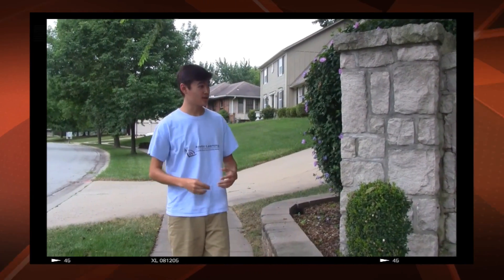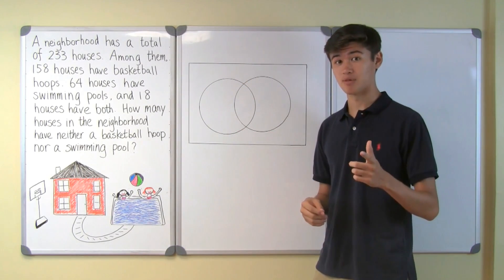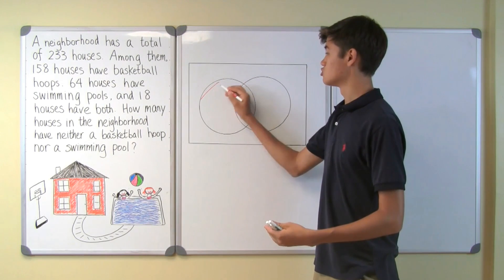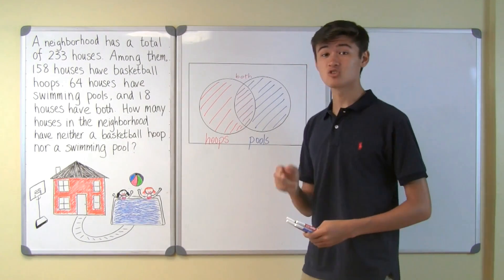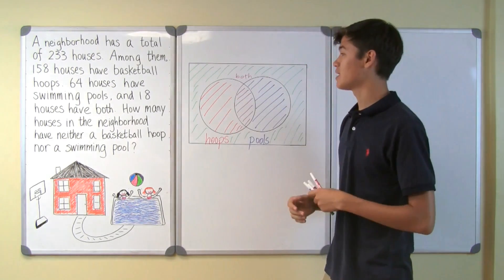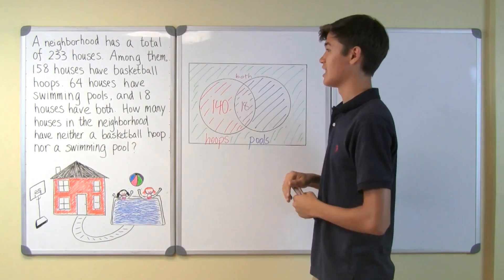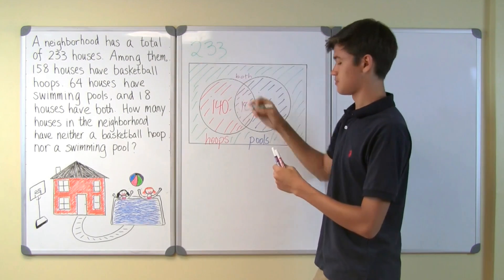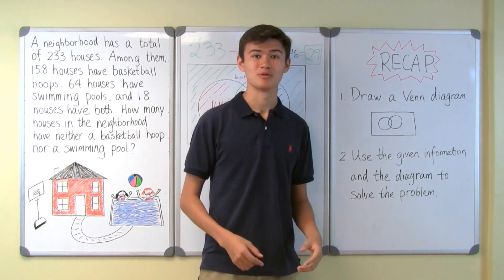How to use a Venn diagram II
In this video, Yang Kelty teaches students how to use Venn diagram to illustrate the relationship of groups of objects that share something in common.